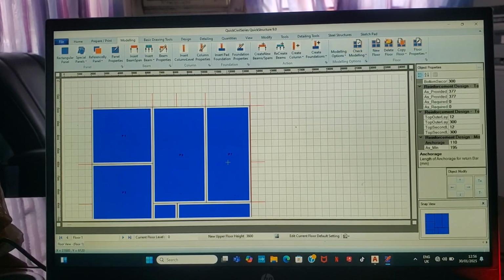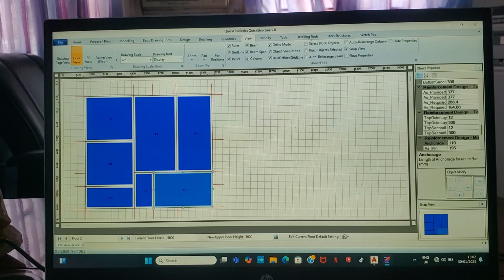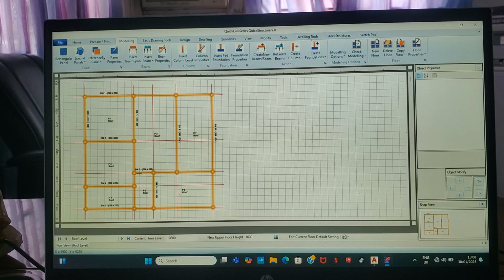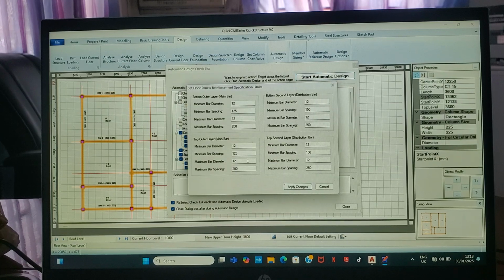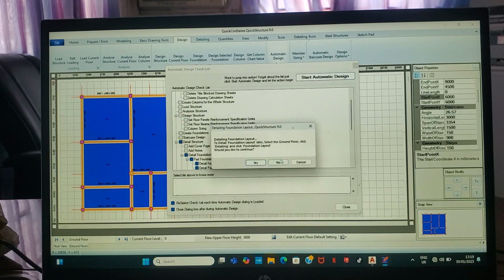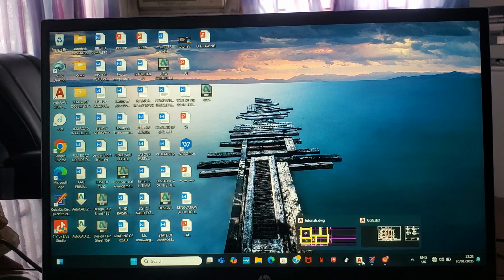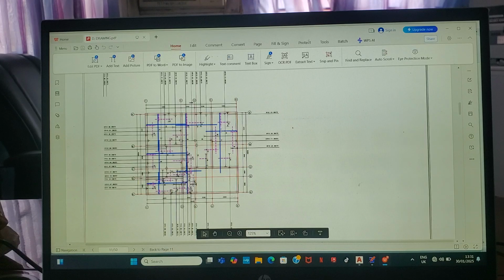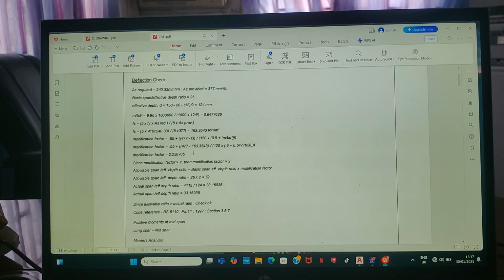STRUCTURAL ANALYSIS AND DESIGN USING QUICK CIVILSERIES SOFTWARE FULL VIDEO